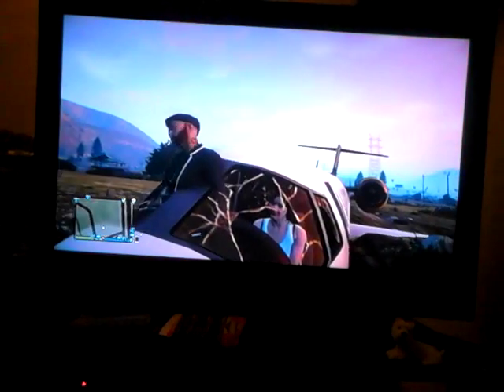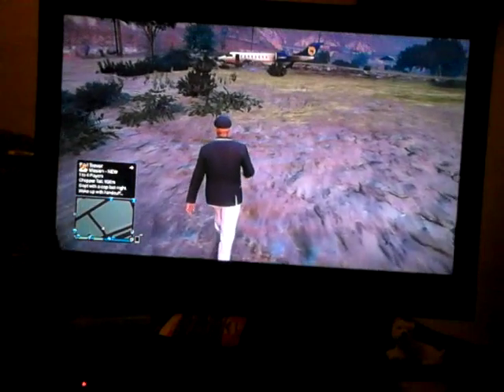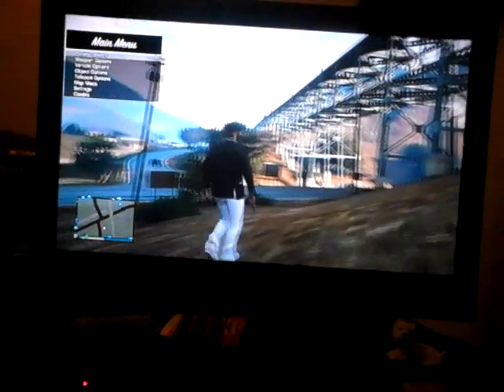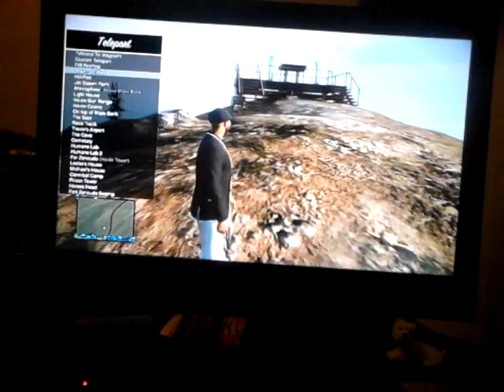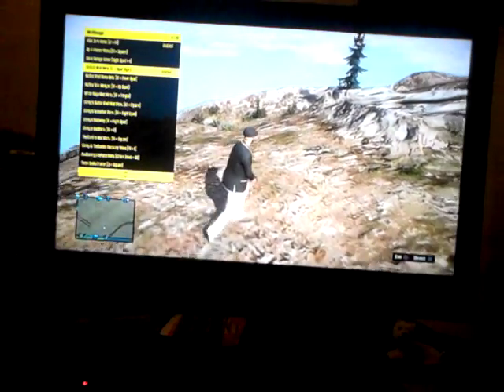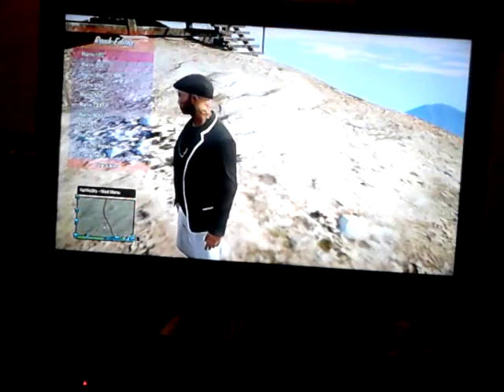GTA 5 mod showcase (1)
explore the map with mods visit a ufo franklins house and a bank